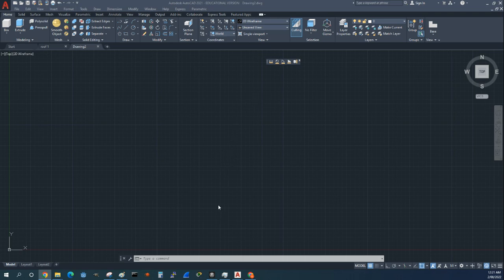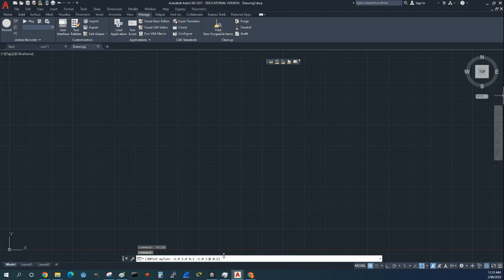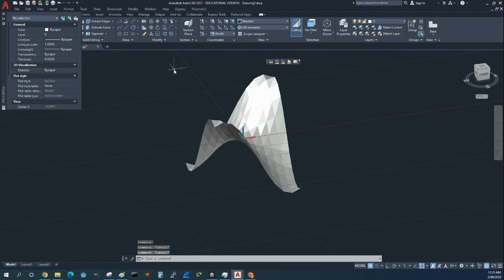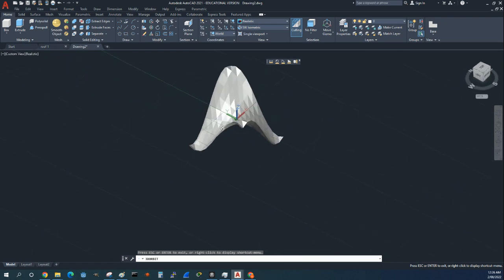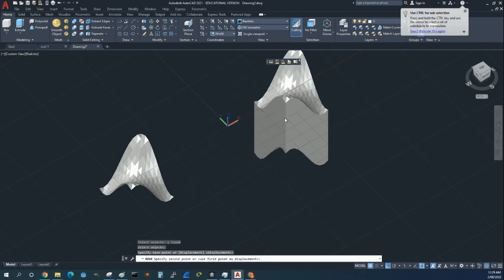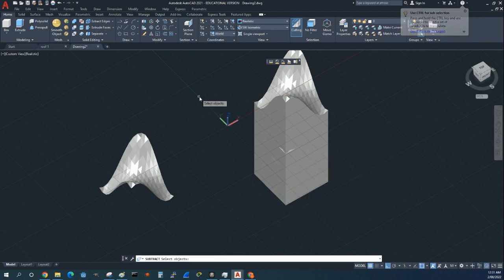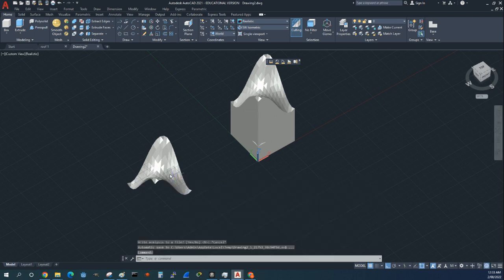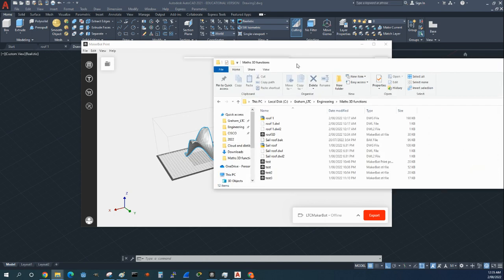How to draw a complex 3D roof in Autocad using functions and double integrals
College maths assignment plot 3D shape in AutoCAD from a function as a double integral